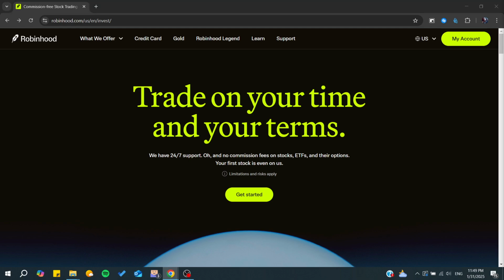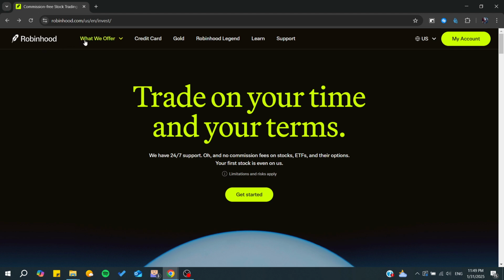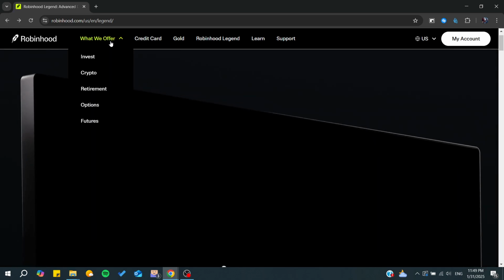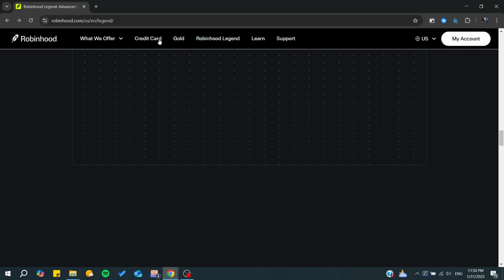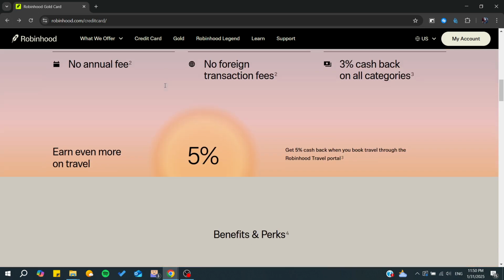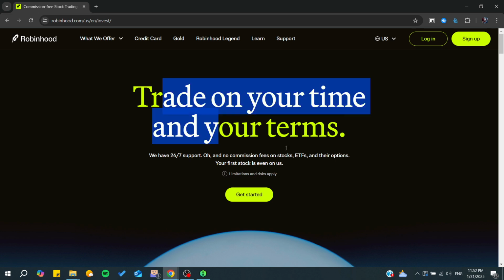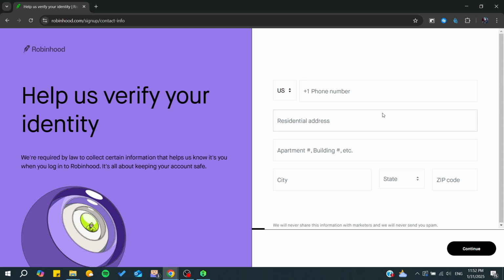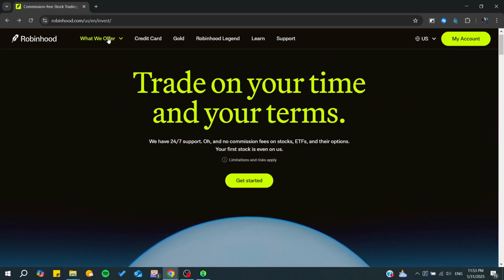How To Use Robinhood Tutorial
Today we talk about use robinhood,how to use robinhood,robinhood app,robinhood investing